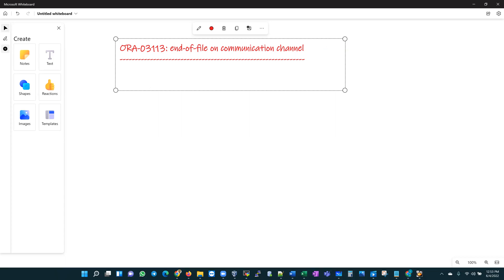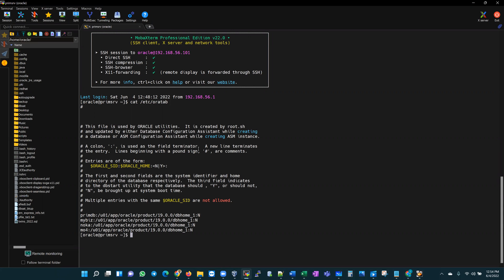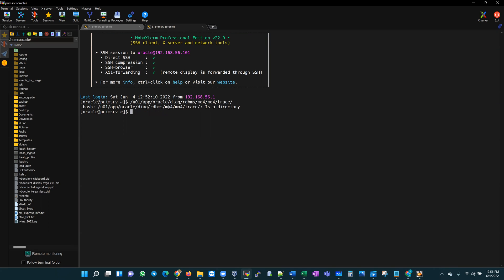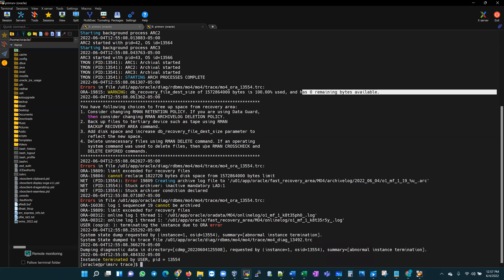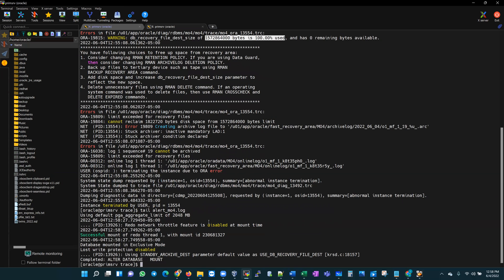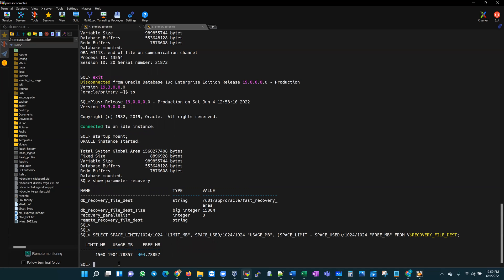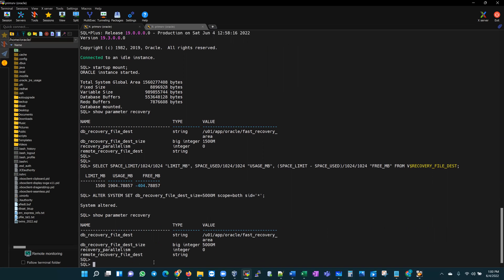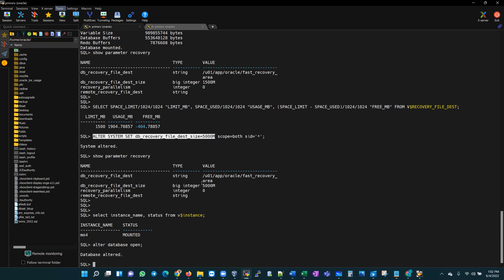Oracle Database: ORA 03113 end of file on communication channel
ORA 03113 end of file on communication channel

What does an ORA-03113: end-of-file on communication channel mean?
This is a generic error that can mean many things.
however, if you get this error, it means there is a broken connection between some client process and some server process and it needs further investigation.

Diagnosing:
- Check database alert log

- Investigate the Fast Recovery Area Usage:
SELECT SPACE_LIMIT/1024/1024 "LIMIT_MB", SPACE_USED/1024/1024 "USAGE_MB", (SPACE_LIMIT - SPACE_USED)/1024/1024 "FREE_MB" FROM V$RECOVERY_FILE_DEST;

- Increase FRA size:
ALTER SYSTEM SET =XX SCOPE=BOTH SID='*';

- Manage space in FRA to prevent reoccurrence